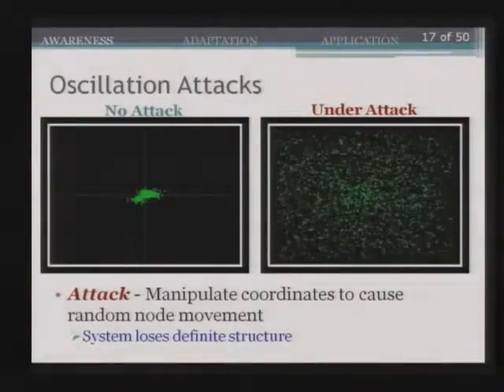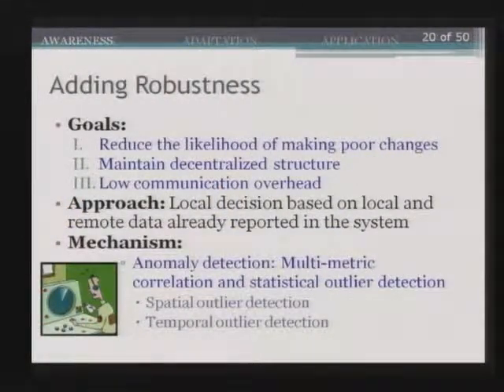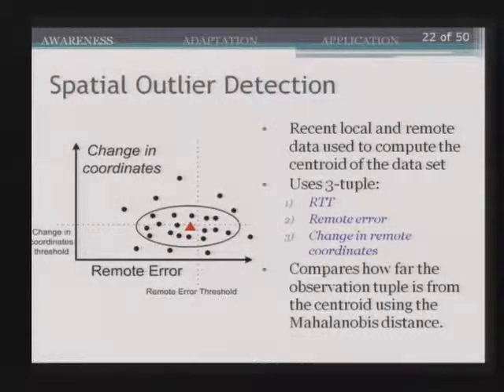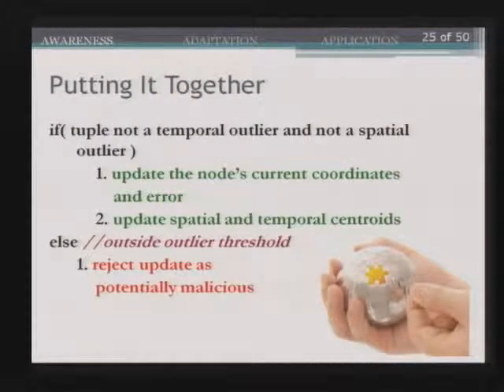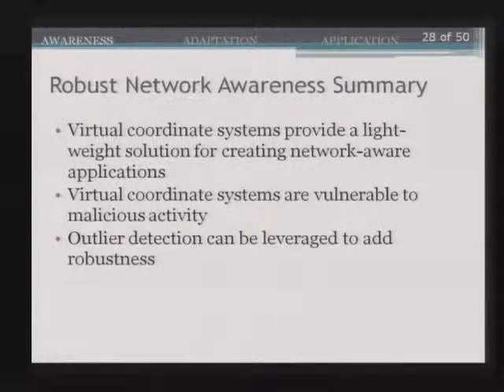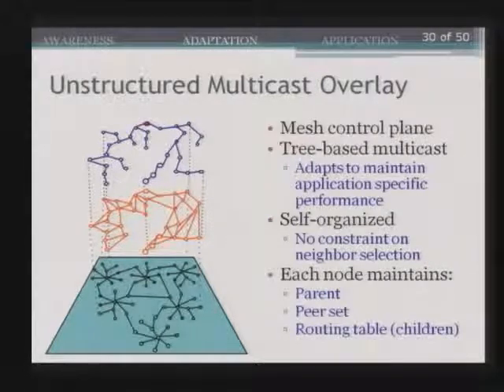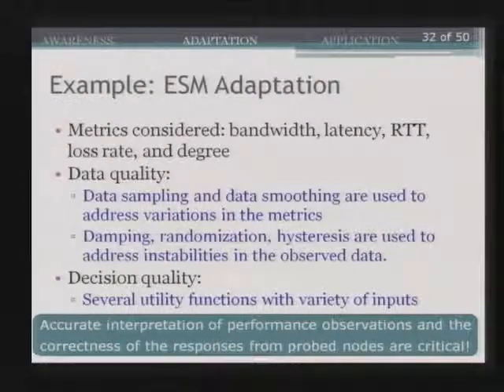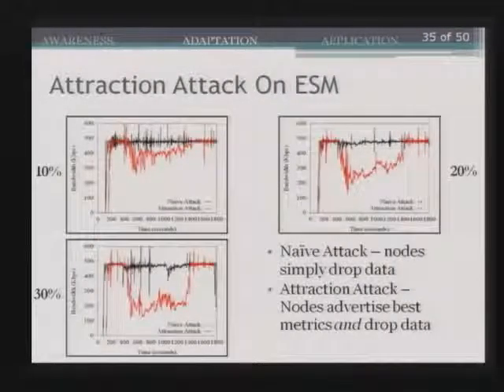CERIAS Security: A Platform for Creating Peer-to-Peer Systems 2/3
Clip 2/3
Speaker: David Zage · Purdue University

The rapid growth of communication environments such as the Internet has spurred the development of a wide range of systems and applications based on peer-to-peer ideologies. As these applications continue to evolve, there is an increasing effort towards improving their overall performance. This effort has led to the incorporation of measurement-based adaptivity mechanisms and network awareness into peer-to-peer applications, which can greatly increase peer-to-peer performance and dependability. Unfortunately, these mechanisms are often vulnerable to attack, making the entire
solution less suitable for real-world deployment. In this work, we study how to create robust systems components for adaptivity, network awareness, and responding to identified threats. These components can form the basis for creating efficient, high-performance, and resilient peer-to-peer systems.